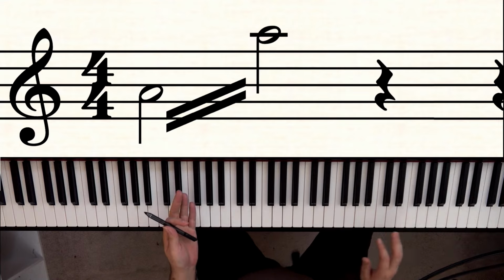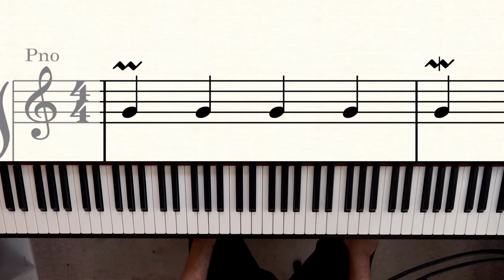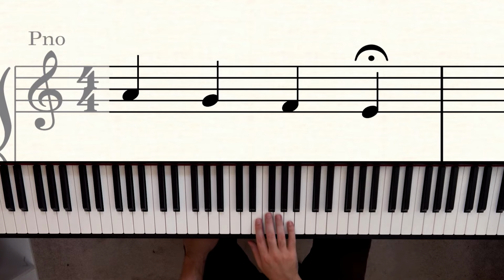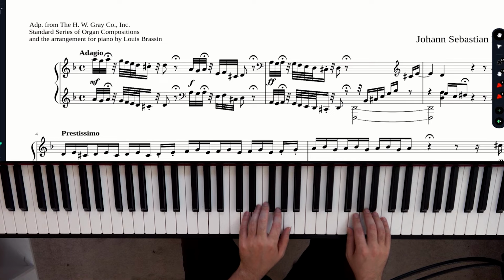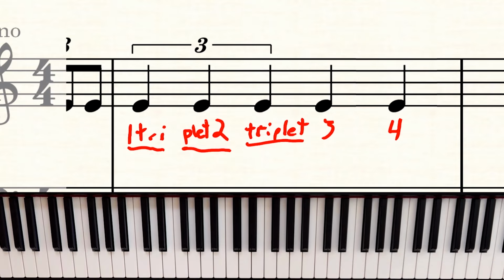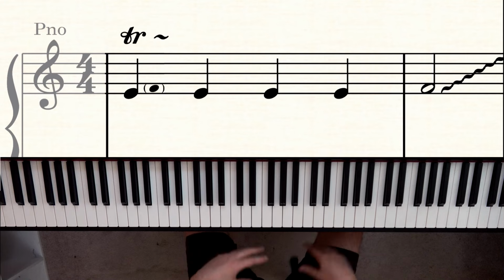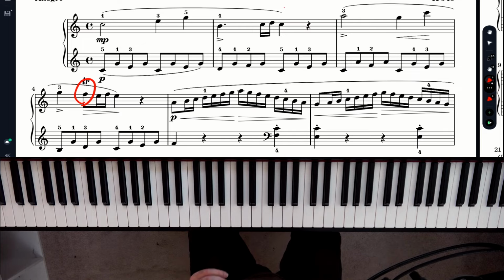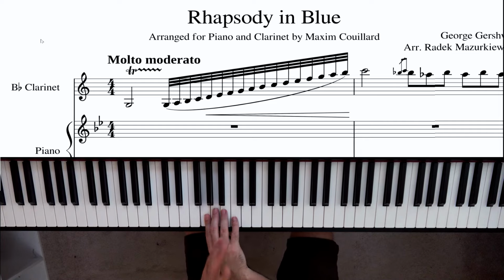9 Rhythm Patterns Beginners Struggle to Understand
In this lesson, I am going to teach you 9 rhythm patterns that I find beginners constantly mess up counting.  I will show you how to count patterns with tremolos, fermatas, glissandos, staccatos and tenutos.  Knowing how to count common rhythms is essential if you want to learn how to play piano or any instrument.

Learn much more about piano, rhythm and anything else you need to be a well rounded musician with my courses over on my .

00:00 Lesson Breakdown
00:15 Counting Tremolos
01:44 Counting Grace Notes
03:34 Mordent
05:05 Inverted Mordent
07:29 How Long to Hold Fermatas
11:29 Triplets
17:25 Do You Count Staccatos Differently?
19:46 Counting Trills
27:43 Counting Pickups